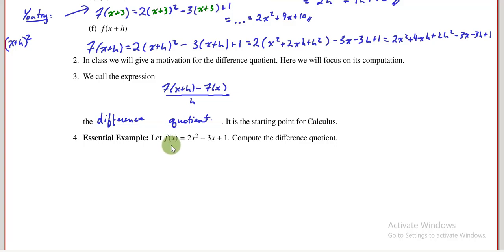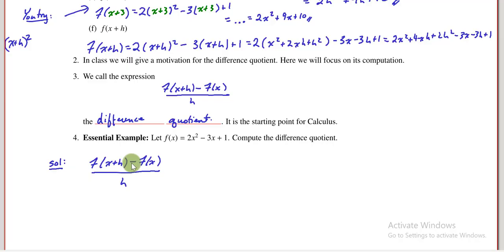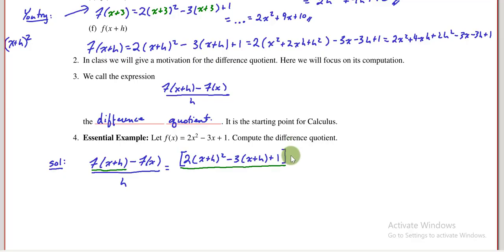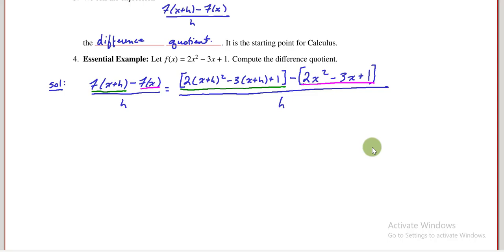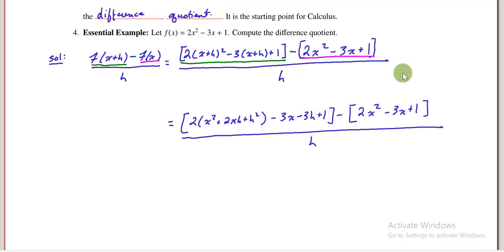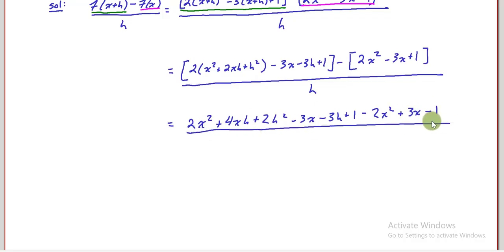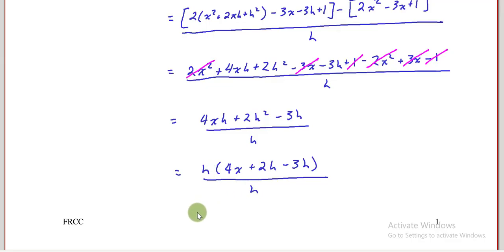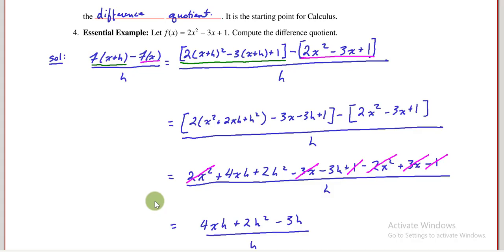Find and simplfy the Difference Quotient for a Quadradic